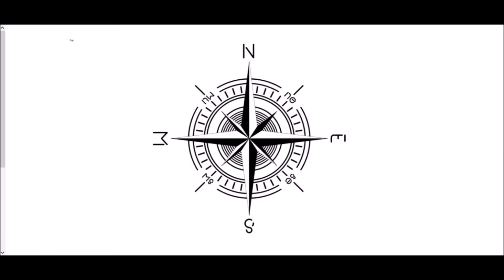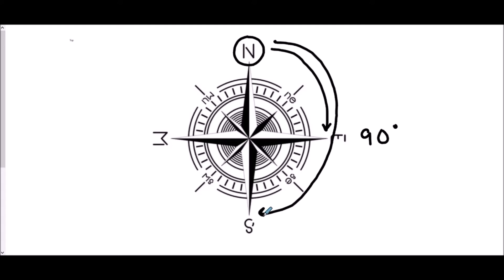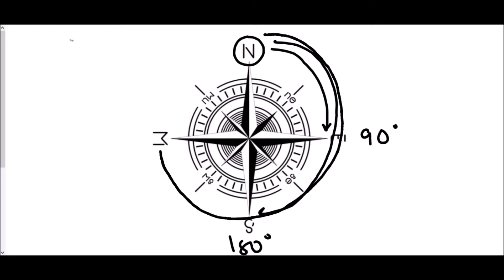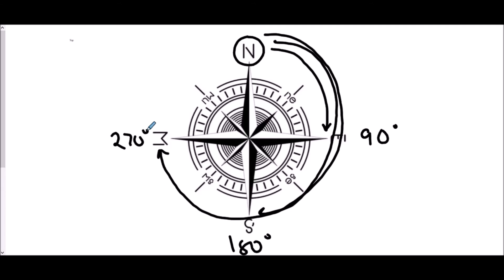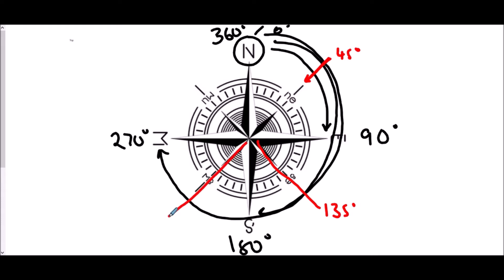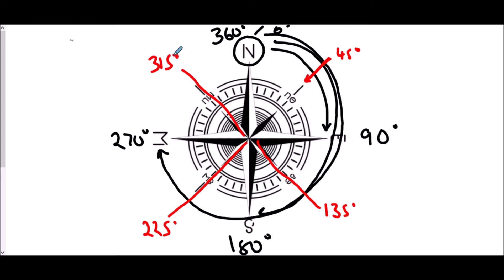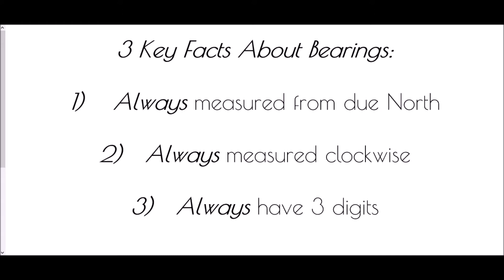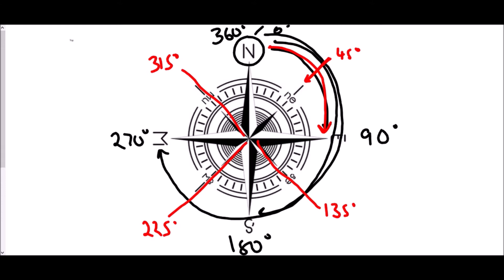Bearings - Mr Morley Maths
A "how-to" guide to drawing, measuring and calculating bearings

A worksheet/notes jotter is available to accompany this video by clicking on the